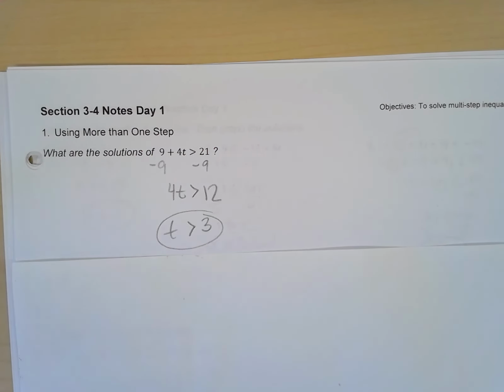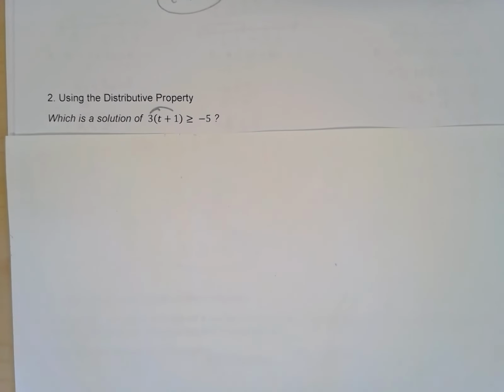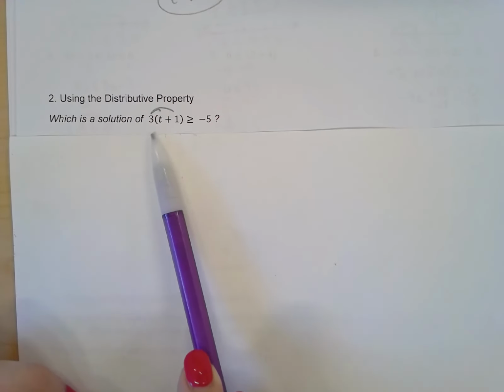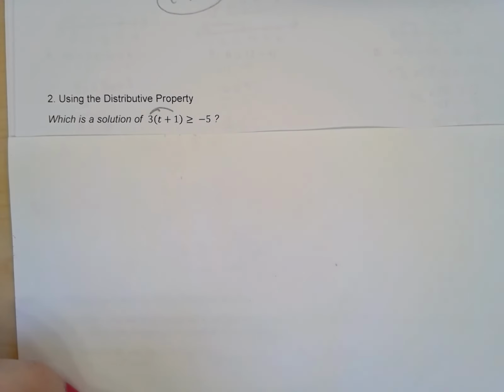Ch. 3 Section 4 Day 1 Video Lesson